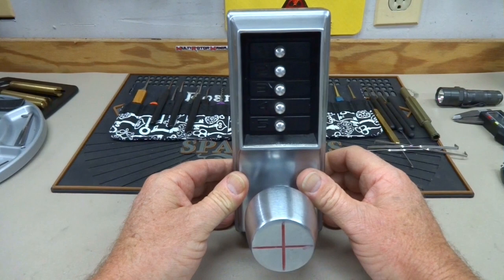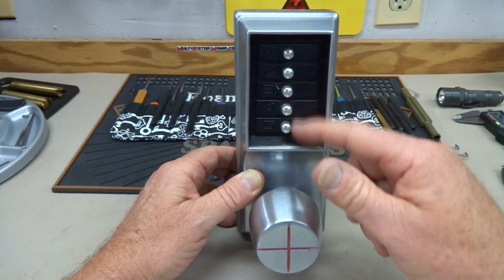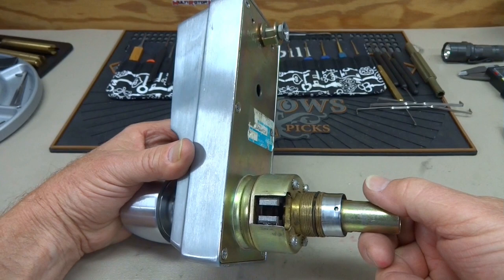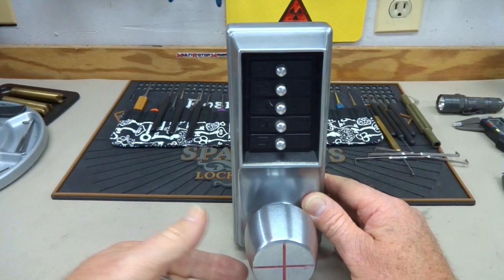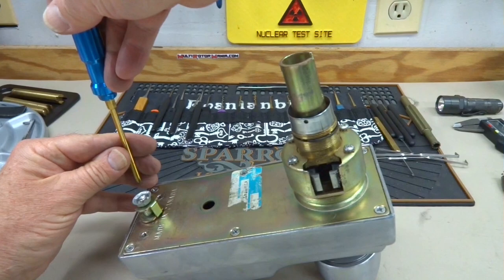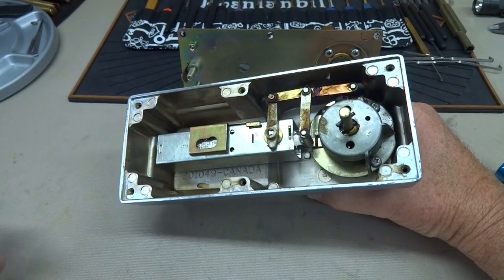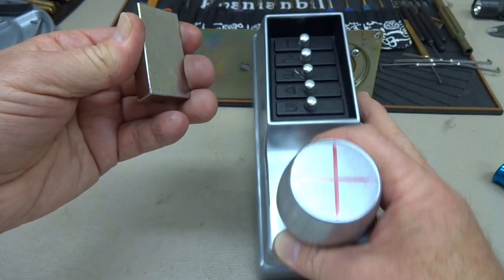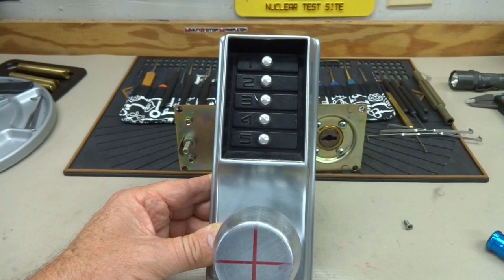(712) Kaba Simplex Door Combination Lock Defeated w/Sparrows "MAGNETO"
TheKaba Simplex Combination Lock is commonly used on doors to high security areas, like server rooms and other restricted areas.  The new Sparrows Magneto EASILY defeats these locks unless they have been retrofitted with new non-ferrous parts, a difficult and rarely performed job, leaving many Kaba locks vulnerable to this quick and easy bypass.

Outro Music